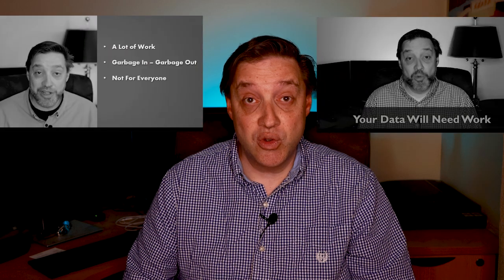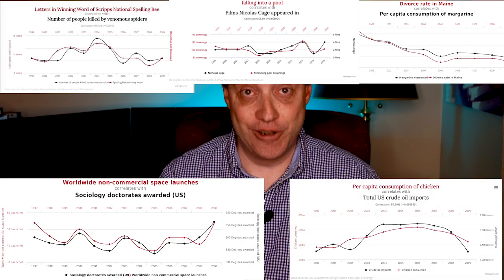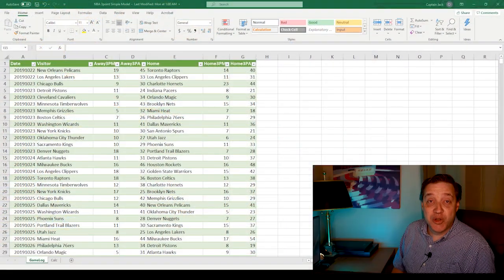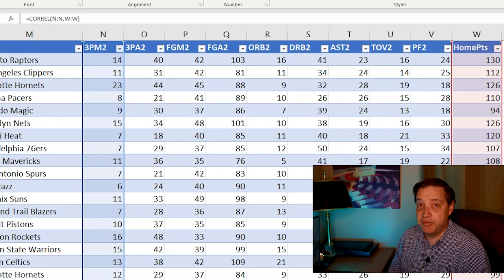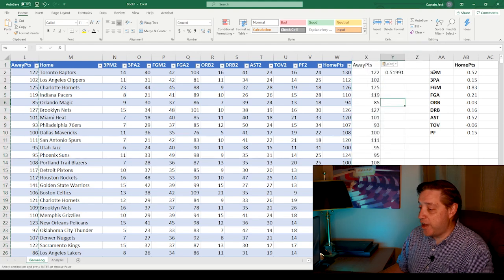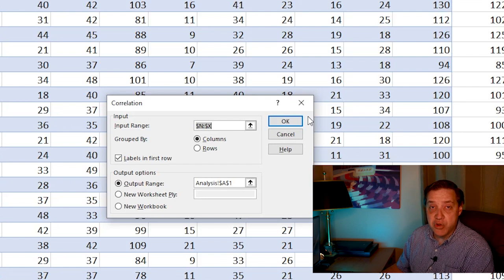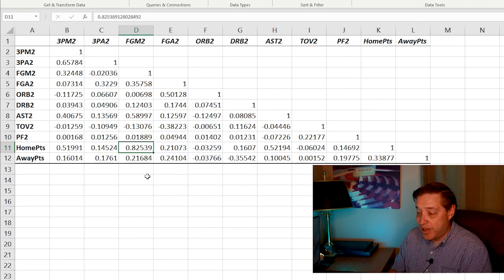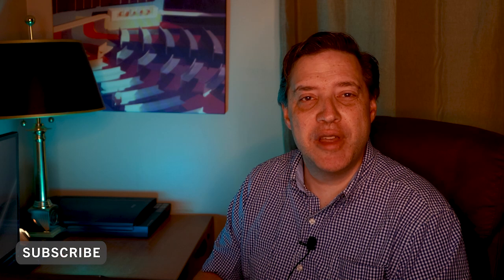Making a Modeler - S1E3 - How to Use Correlation in Sports Models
You've got your data and you have a basic understanding of how a model works, but how do you know how to identify the right data? How can you distinguish treasure from trash when it comes to building a sports model?

This episode will explore Correlation and how it helps us identify variables that are predictive in our models.

Books Mentioned in This Episode:
Picking NFL Winners